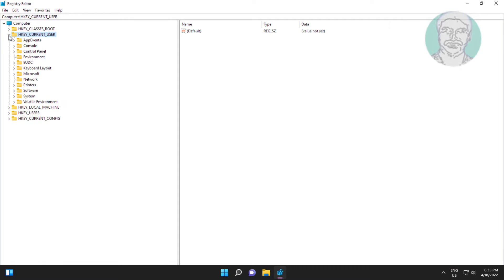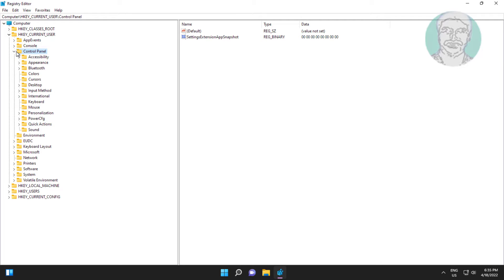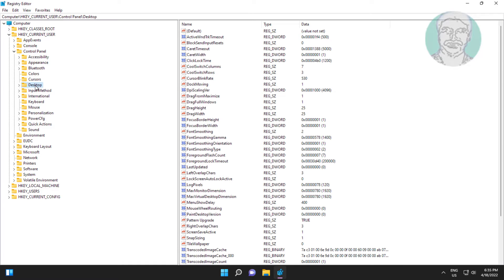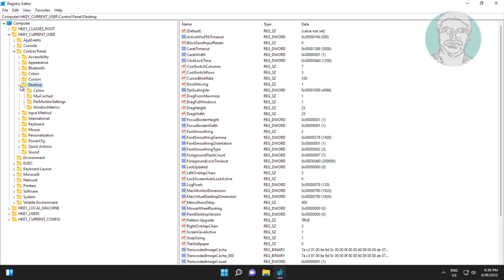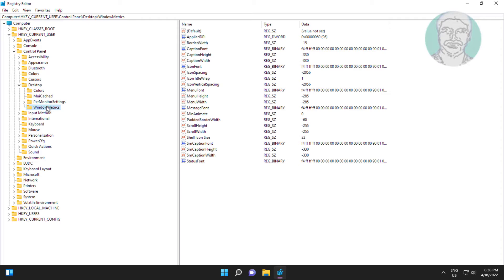Fix Windows 11 Desktop Icons Stretched Horizontally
This Tutorial Helps to Fix Windows 11 Desktop Icons Stretched Horizontally

00:00 Intro
00:12 Open Registry Editor
00:39 Change String Value
01:16 Restart System
01:23 Closing